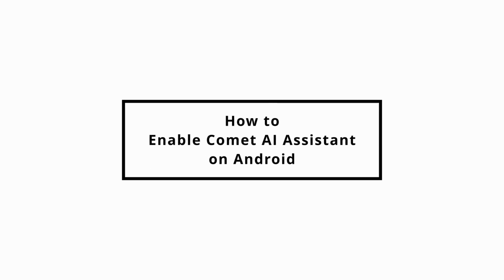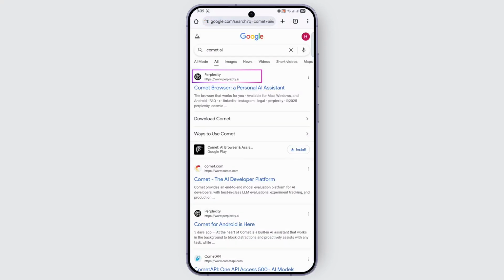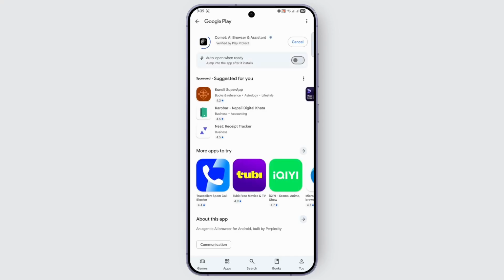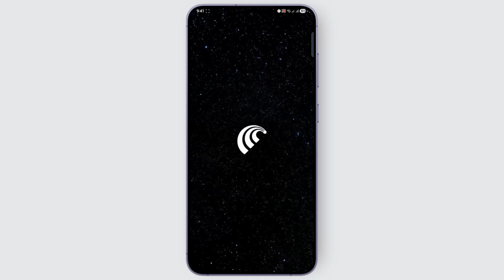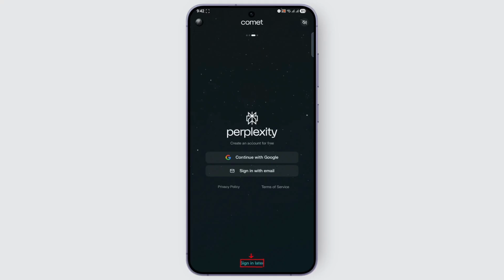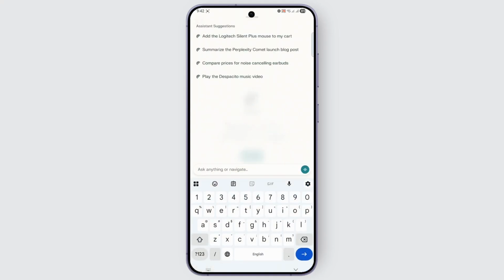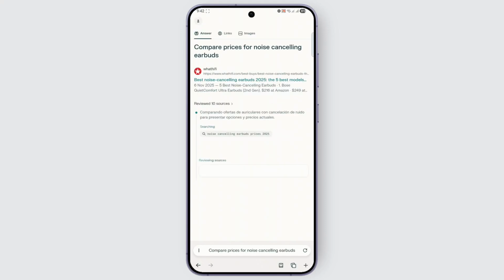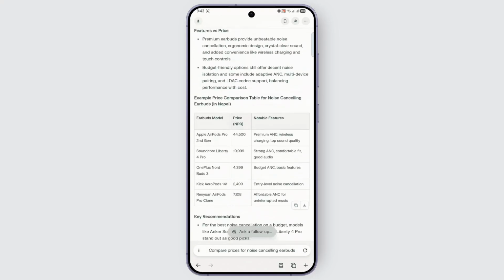How to Enable Comet AI Assistant on Android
Want to enable Comet AI Assistant on your Android device and start using its smart features right away? This video will guide you through the steps on how to enable Comet AI Assistant quickly and easily. Whether you're asking, "How do I enable Comet AI Assistant on Android?" or need help navigating the setup process, this tutorial has you covered. Learn the steps to activate Comet AI Assistant on your device and enjoy all the benefits of having an AI assistant at your fingertips. Watch now to see how you can enable Comet AI Assistant on Android today!

Timestamps:
00:00 How to Enable Comet AI Assistant on Android
00:10 How Do I Enable Comet AI Assistant on Android?